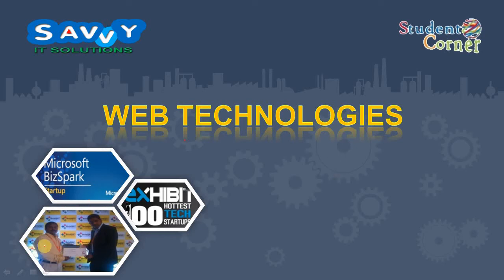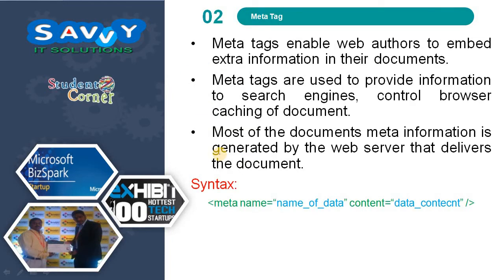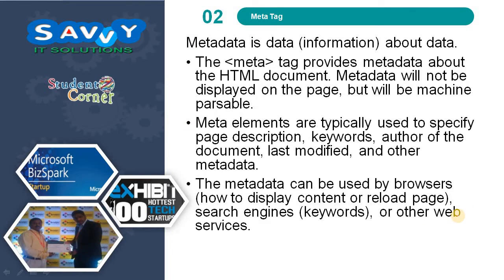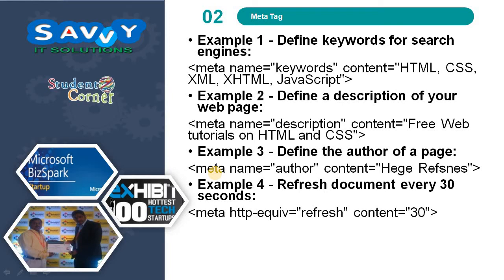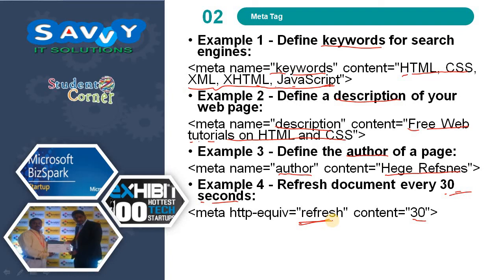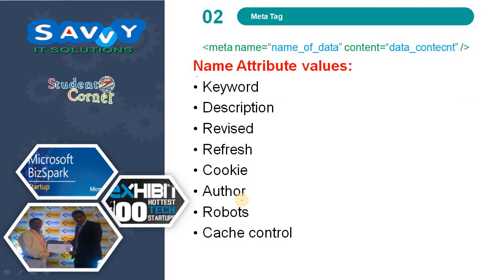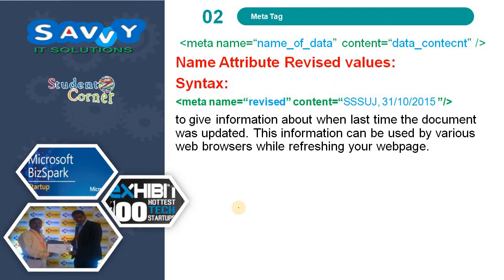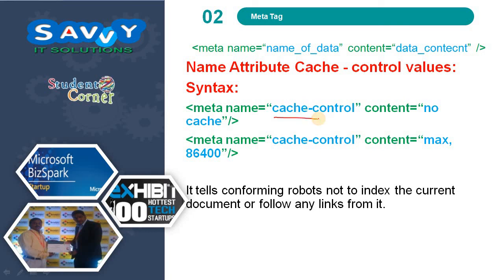Web Technologies - Head Section Part 2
we deal with Meta Tag